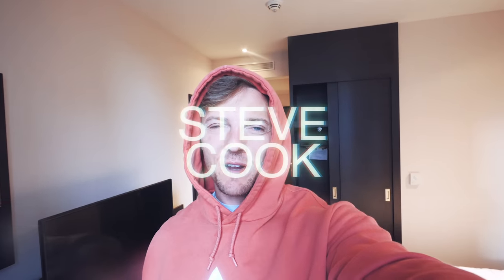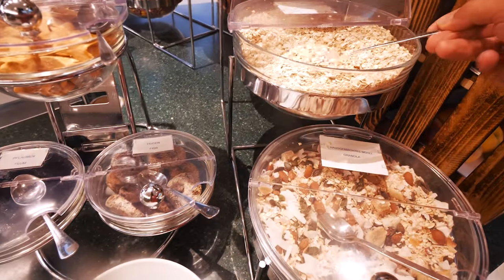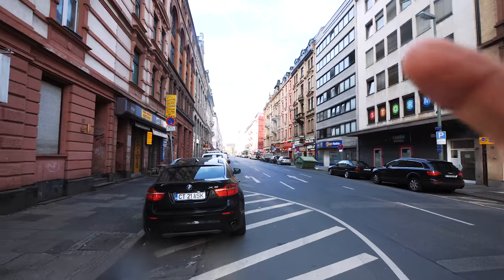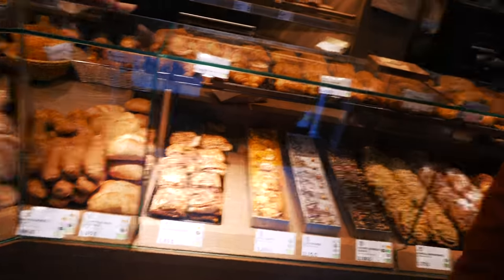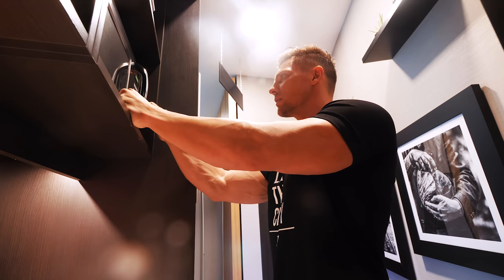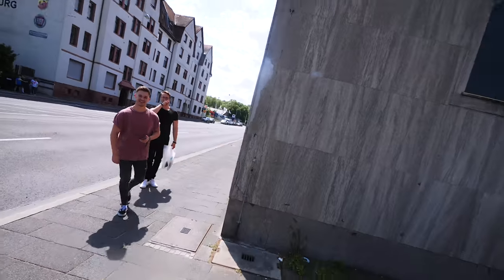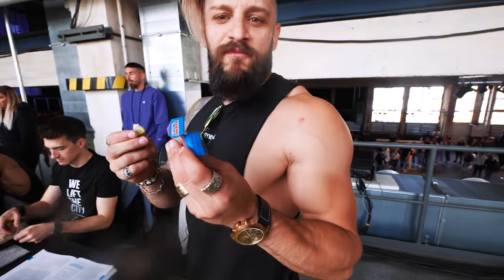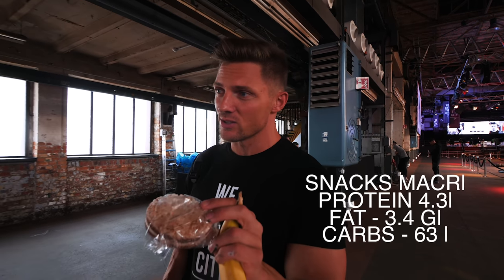FULL DAY OF EATING | GYMSHARK POP UP STORE